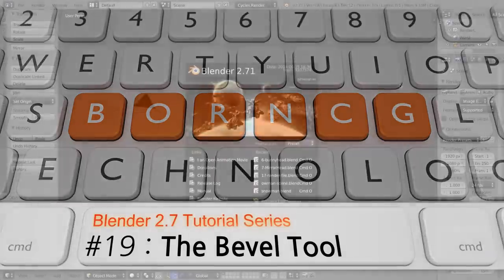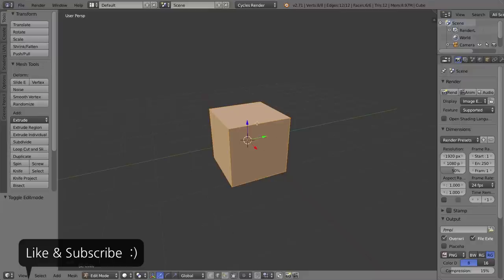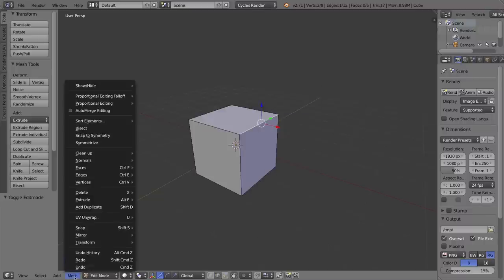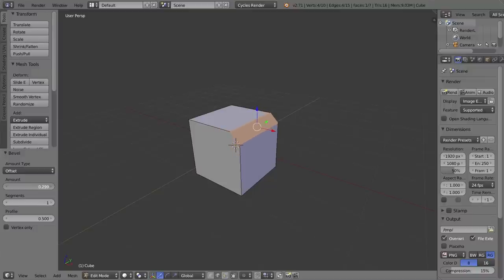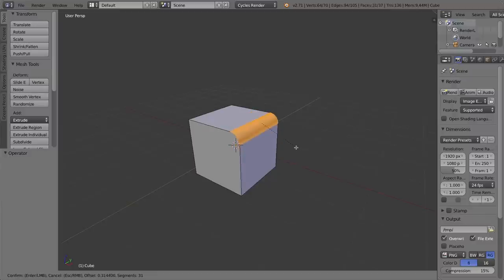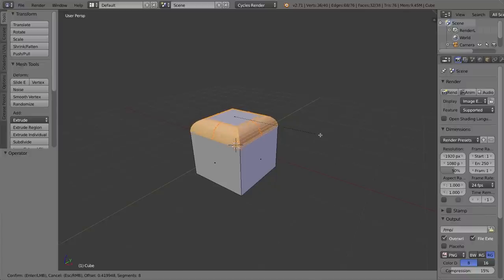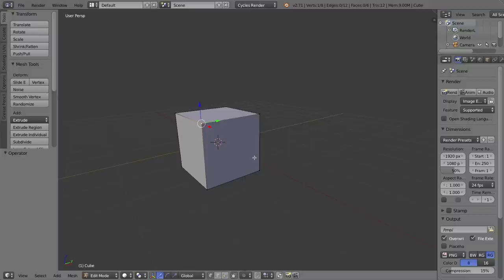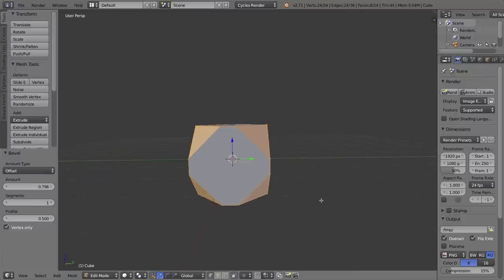Blender 2.7 Tutorial #19 : The Bevel Tool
In this Tutorial #19 I cover:
-How to access the bevel tool several ways in Blender's menus
-How to use the bevel tool to add 'fanciness' to a regular edge, face or vertex (adding an extra diagonal face)
-How to round an edge .
-Keyboard shortcuts for Bevel, and Vertex Bevel.